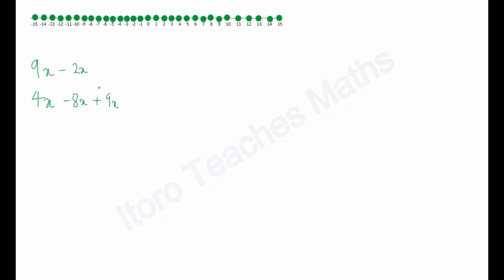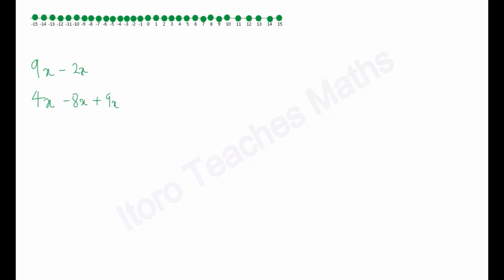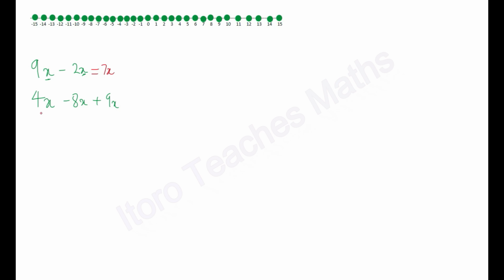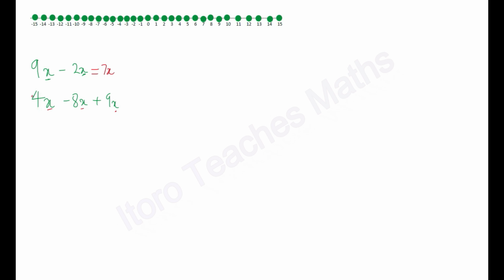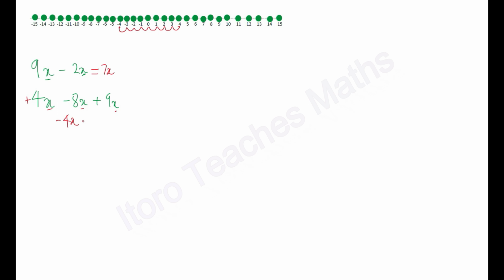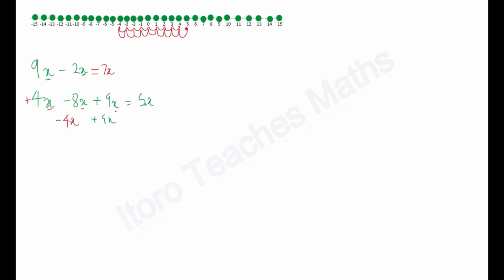Basic Algebra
Today, Itoro solves basic algebraic equations.

Text Book: New General Mathematics for Senior Secondary Schools 1
Authors: Macrae, Kalejaiye, Chima, Garba, Ademosu
Edition: 2016
Chapter 4